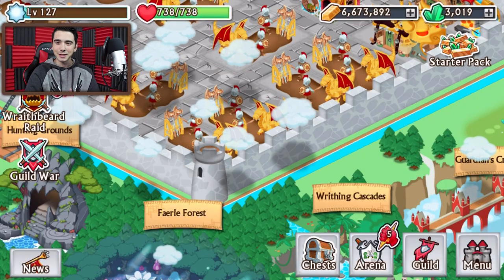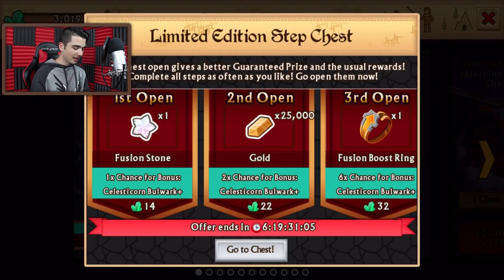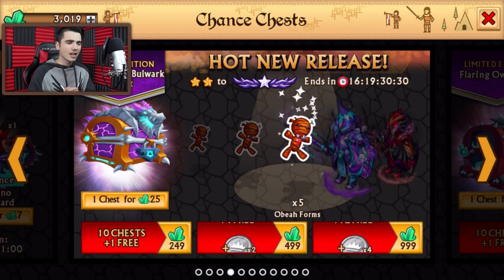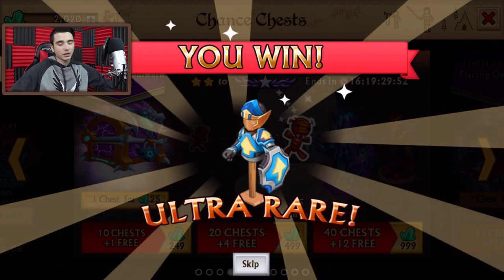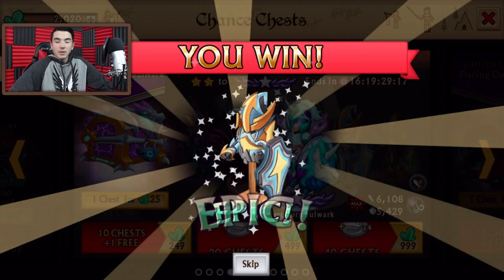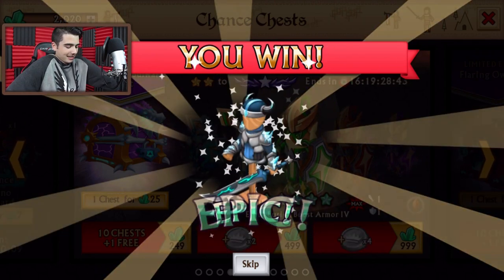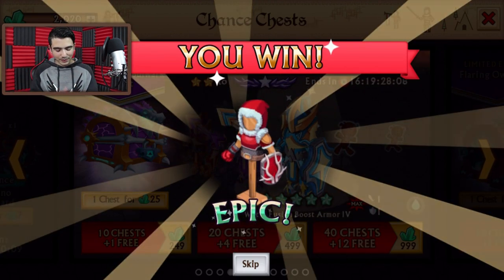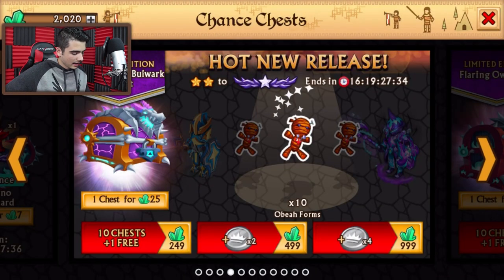Knights and Dragons - 52 Shadowflame Bulwark Chests Opening!! Season 13 Shadowforged Chest!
Use code: tim for 50 BONUS points!!

Knights & Dragons is a non-stop action RPG with endless battles against mythical creatures. Rise up and build your team of heroes from friends and players all over the world! Unlock hundreds of items, collect rare treasures and craft the ultimate set of armors! Battle legendary monsters and lead your kingdom to victory!

CHECK OUT OTHER POPULAR UPLOADS AS WELL:
Knights and Dragons - CRAZY Spectral Elite Step Chest Opening!!! Chromatic Shadowforged!

Line ► officialtimmygammer
KnD Friend Code ► XBH-CHZ-QWY

MY PERSONAL COMPUTER  SPECS:
►G.SKILL Ripjaws X Series 8GB 240-Pinn DDR3 SDRAM DD (x2)

MY RECORDING GEAR:
►My Microphone: Blue Yeti USB Microphone
►My Phone: iPhone 6S 64GB
►My Recording Software:
- Audio: Audacity
- Computer Screen: Camtasia Studio 8
- Tablet Screen: Elgato HD60
►Editing Software:

♫ Outroduction: ♫
Creator ►Me!
Music (From Artist's Permission) ►Moe Shop - You Look So Good

Free
Category: Games
Updated: Jul 28, 2015
Version: 1.19.4
Size: 54.1 MB
Languages: English, French, German, Italian, Portuguese, Spanish
Seller: Funzio, Inc